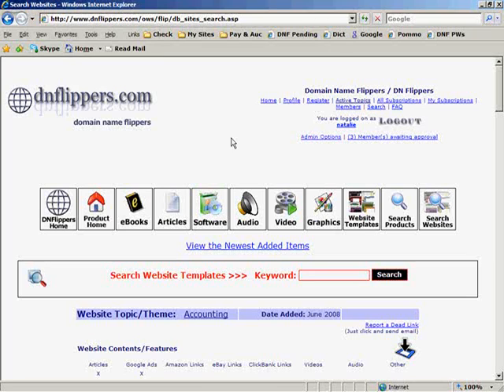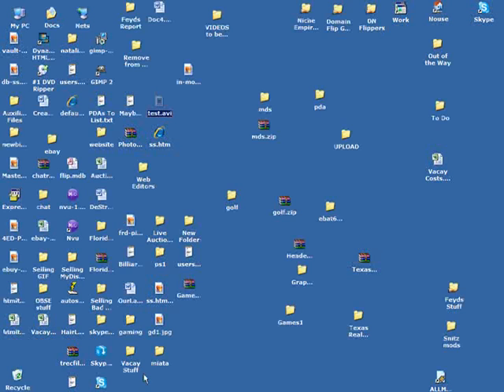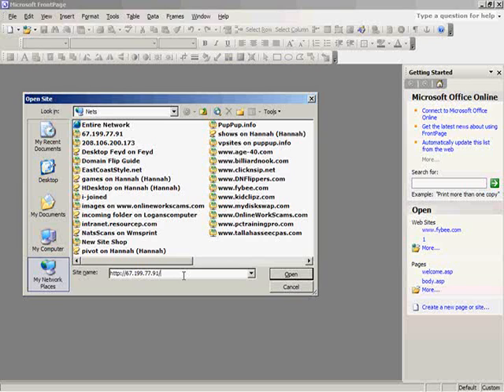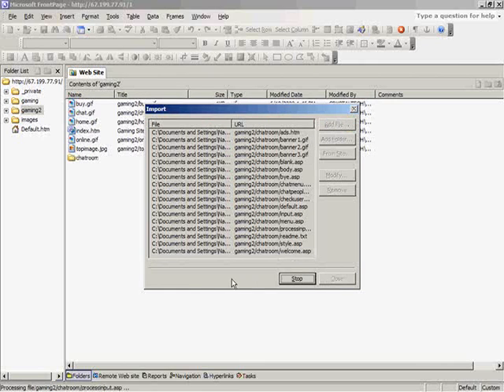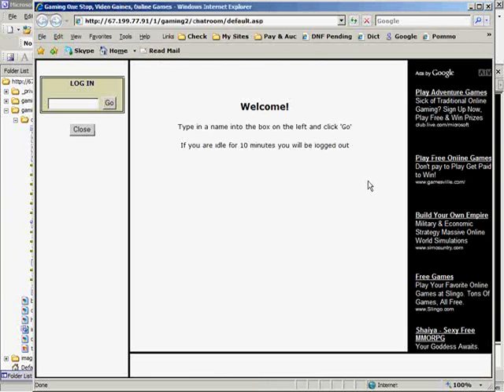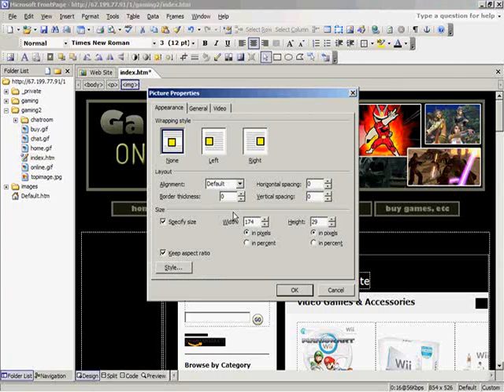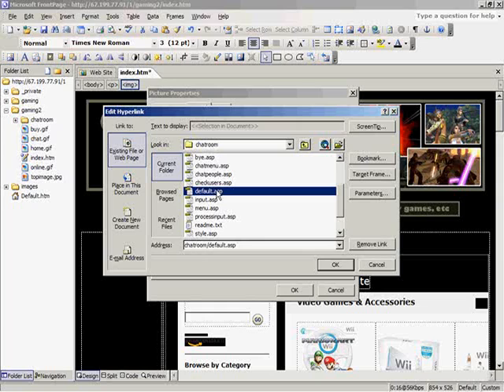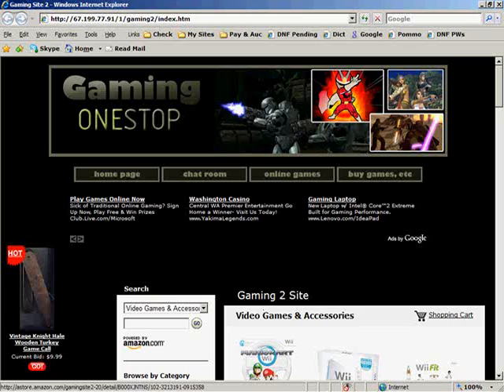Install Chat Room to your website